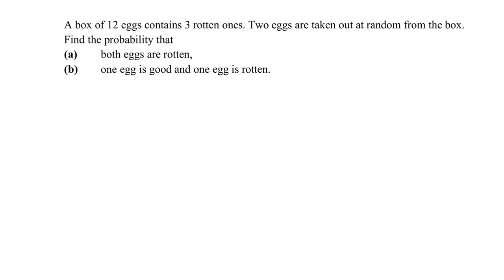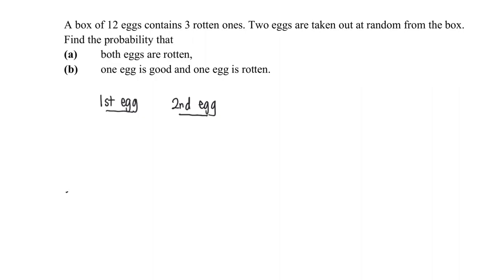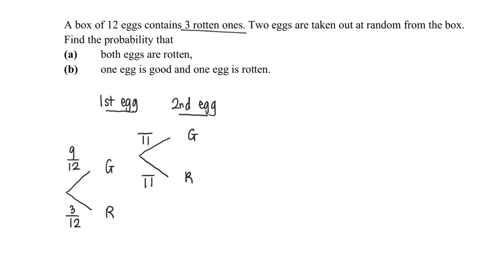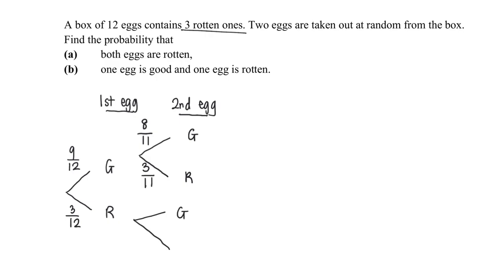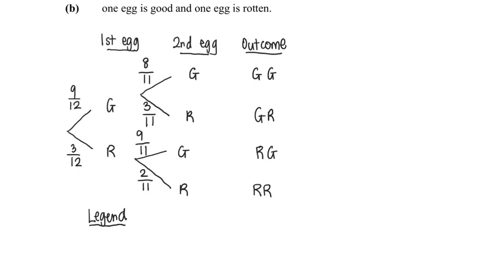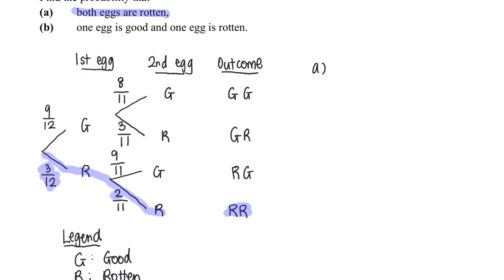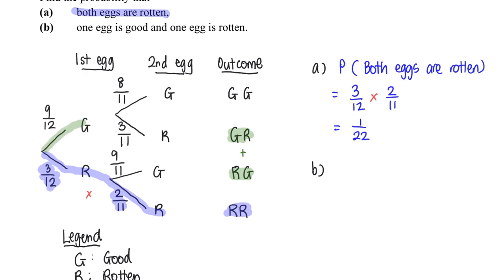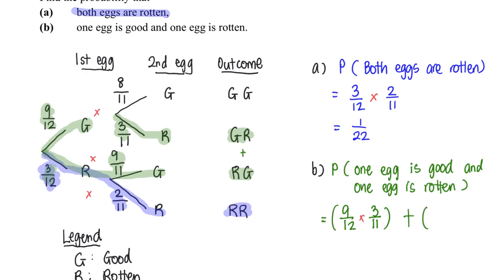(Using a TREE DIAGRAM) Probability question on choosing TWO eggs (could be GOOD or ROTTEN)